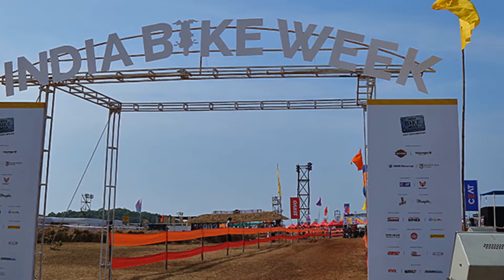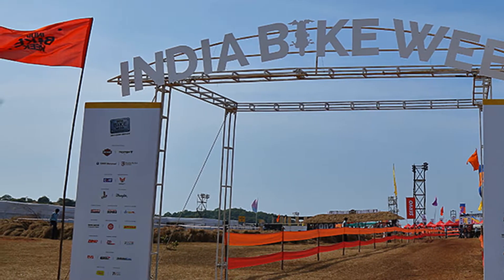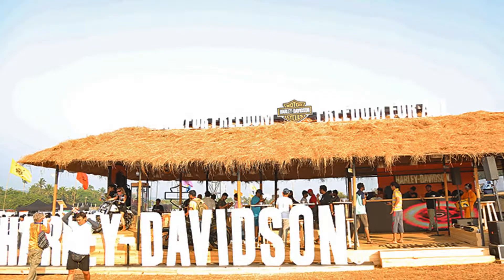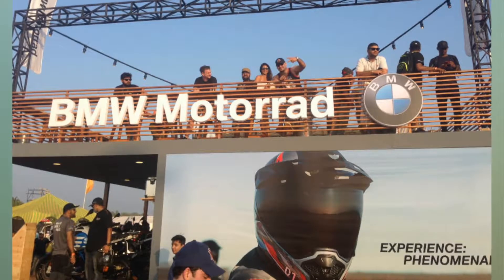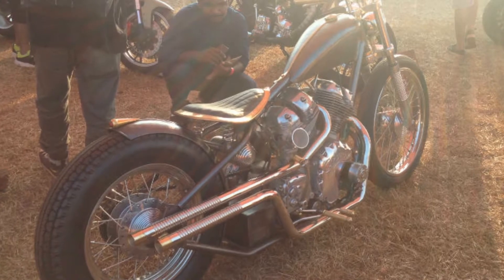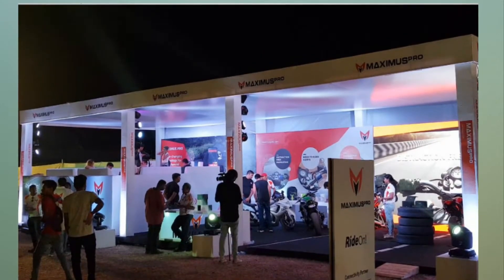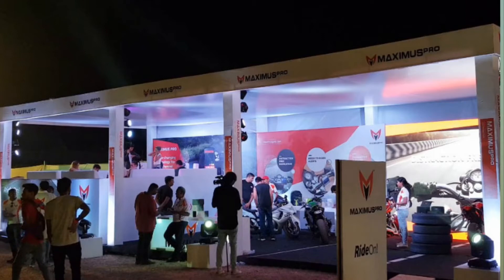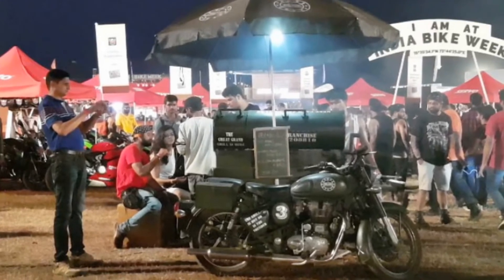India Bike Week 2017 Top 5 Stalls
The 2017 edition of the India Bike Week in Vagator, Goa, attracted more than 15,000 bikers from across the country. Even as scores of riders rode in to the festival, they were welcomed by a few one-of-a-kind stalls at the venue. This year also saw several motorcycle manufacturers lining up their new product launches and unveils to coincide with the India Bike Week. BMW Motorrad launched two new bikes, and Triumph unveiled its upcoming cruiser motorcycle. But apart from the bikes, India Bike Week is also about hosting one of the world's largest motorcycle community. And to that end, there was no dearth of ideas to get some more footfalls at the pavilions put up by manufacturers.

Also Read: Top 5 Bikes At India Bike Week

Harley-Davidson India may not have had a brand new motorcycle to launch at the India Bike Week, but that didn't stop the American motorcycle brand to doff a creative hat and go all out to attract motorcycle enthusiasts. The beach shack themed Harley-Davidson pavilion was a popular destination for fans, complete with thatched roof and wooden floor to give that authentic Goan beach vibe.